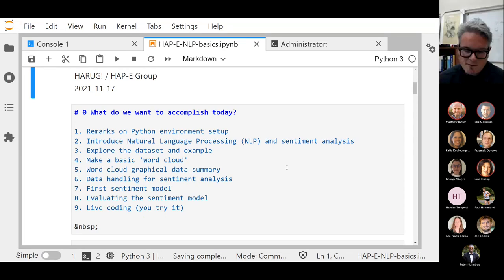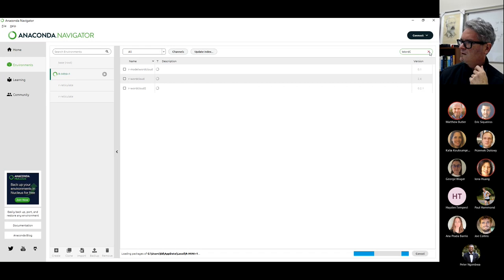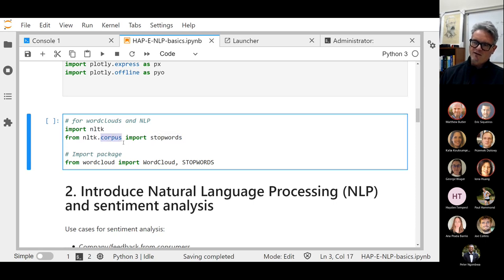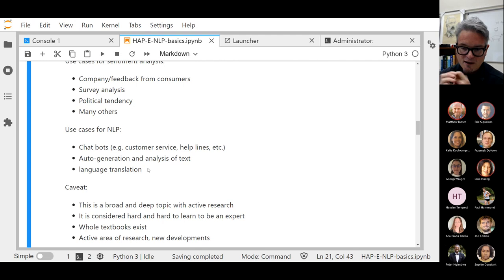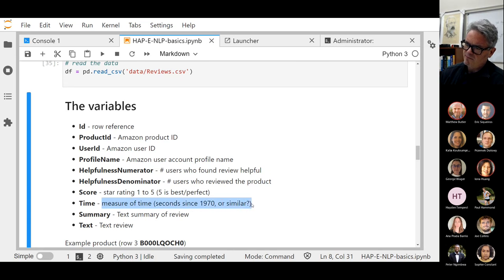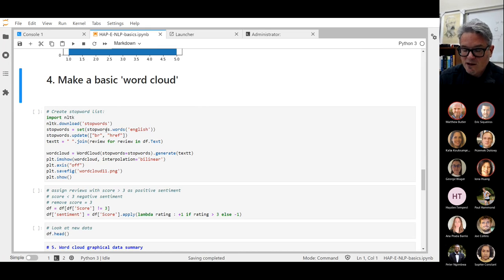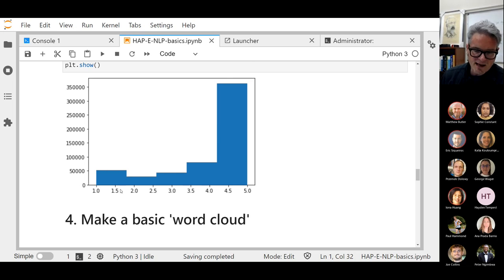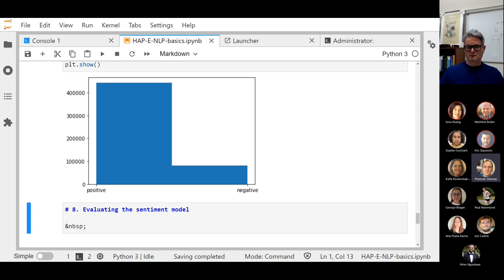HARUG! Harper Adams R Users Group #72 Python NLP Basics